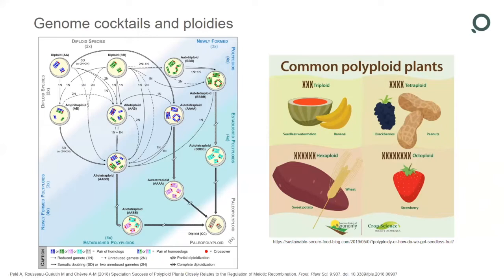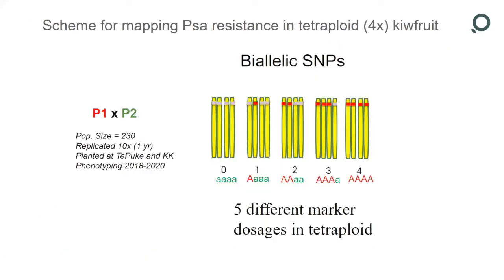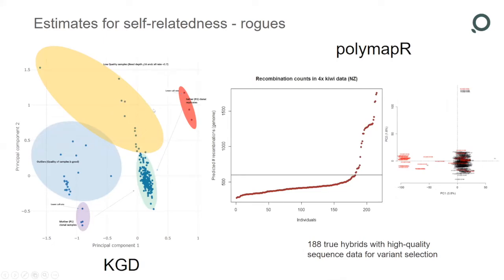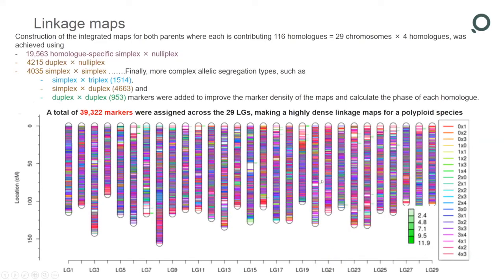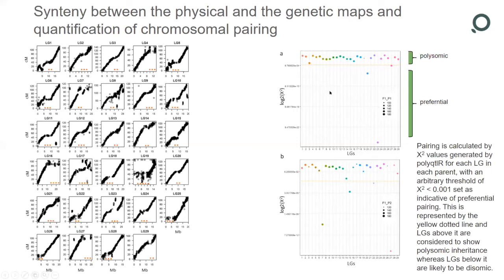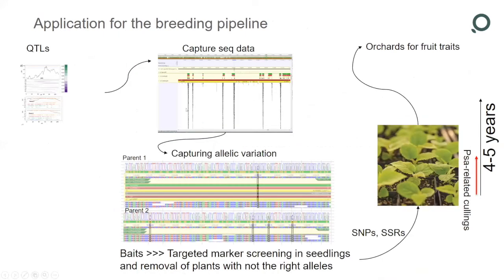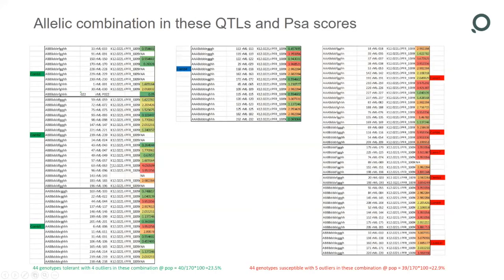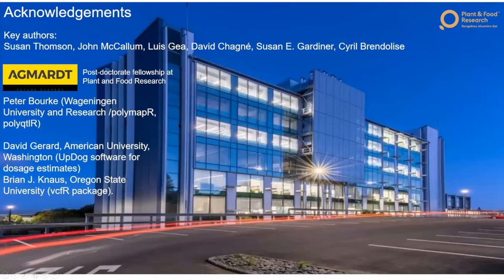2022 User Presentation: Genetic Maze for polygenic traits in heterozygous polyploid kiwi population